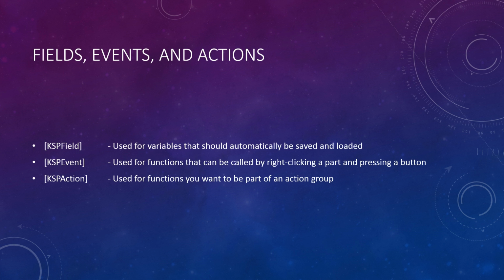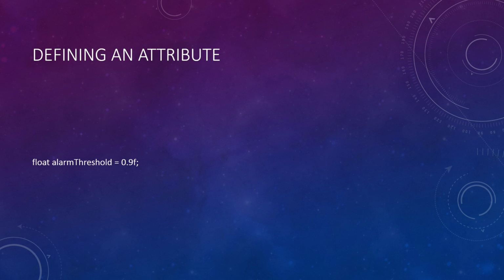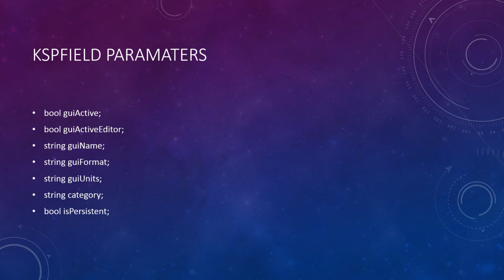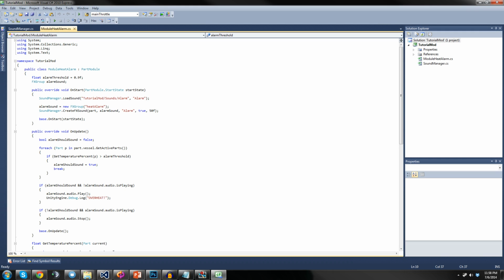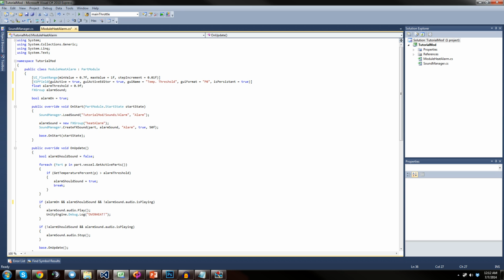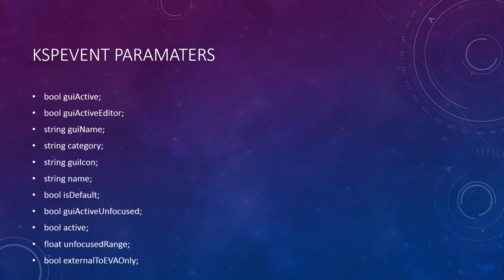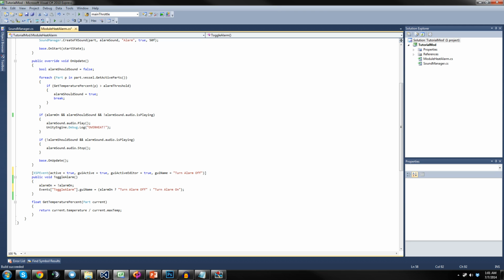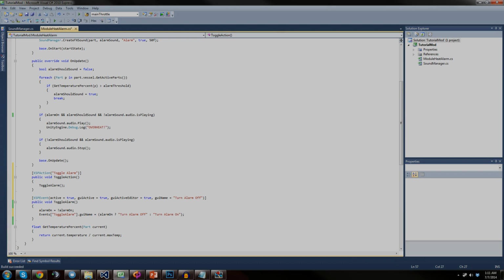KSP Modding Tutorial - Vol 1, Ep 4 - Fields, Events, and Actions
Hello! And welcome back to my modding tutorial series. In this episode, we walk through the process of adding save/load and interaction functionality to modules.